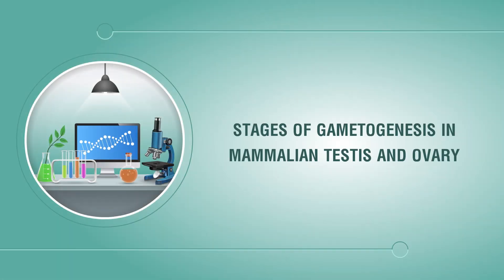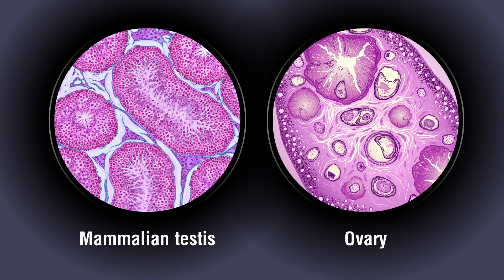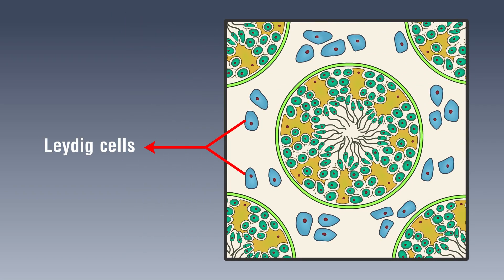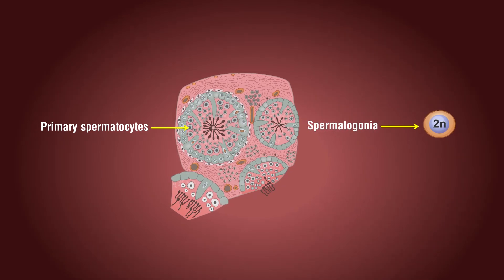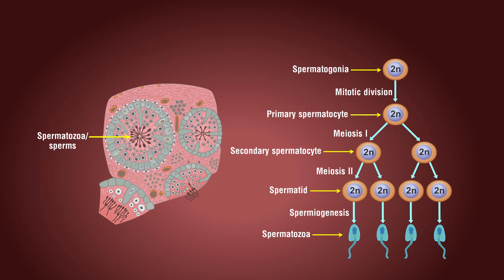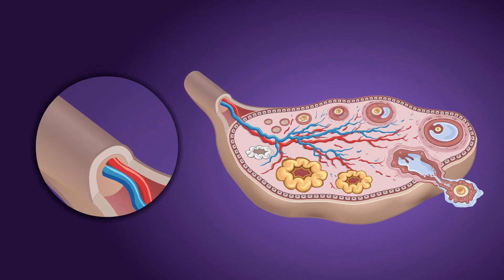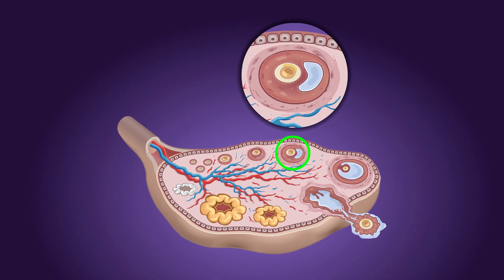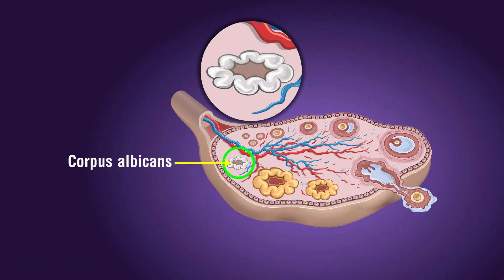STAGES OF GAMETOGENESIS IN TESTIS AND OVARY